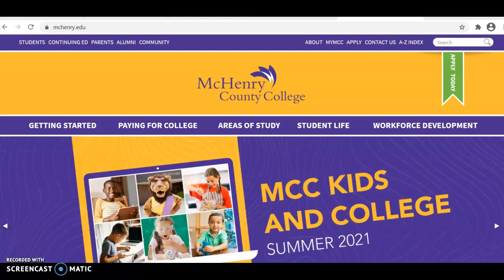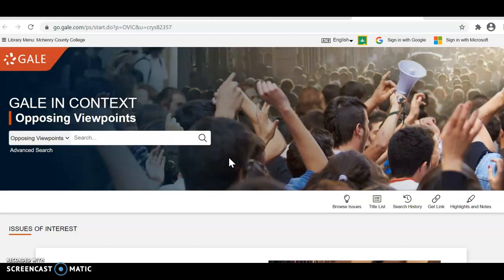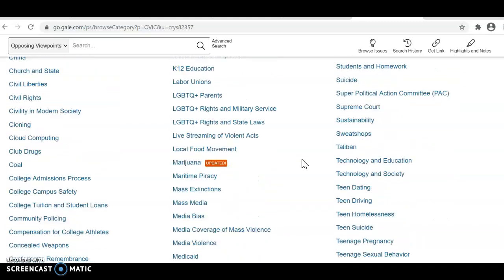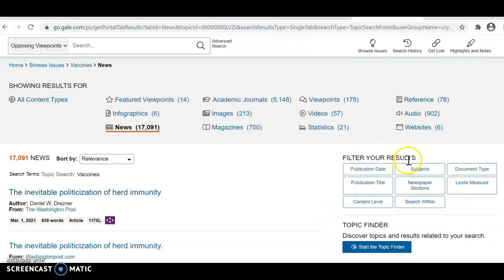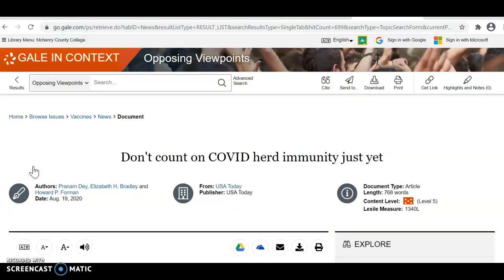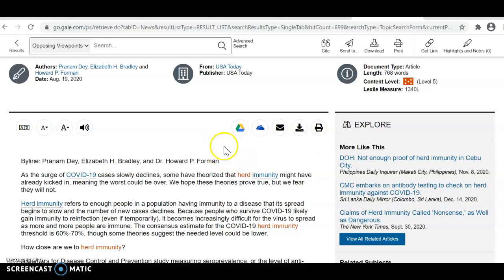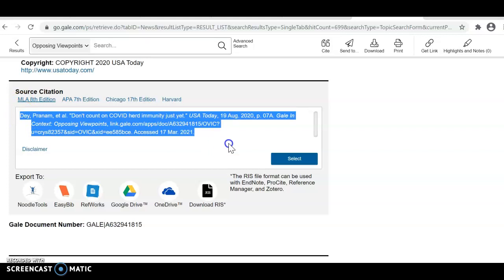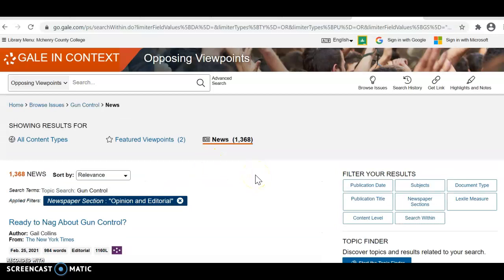MCC Opposing Viewpoints